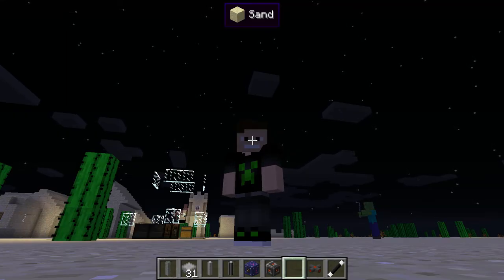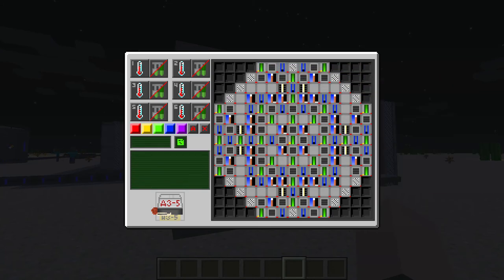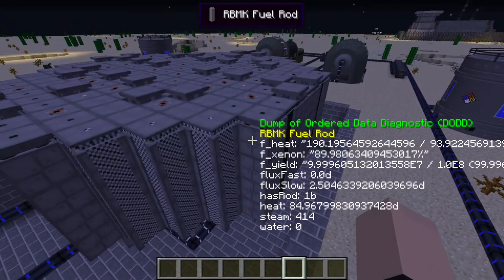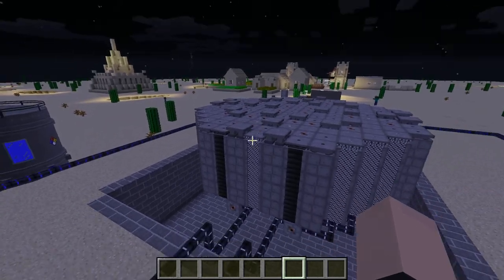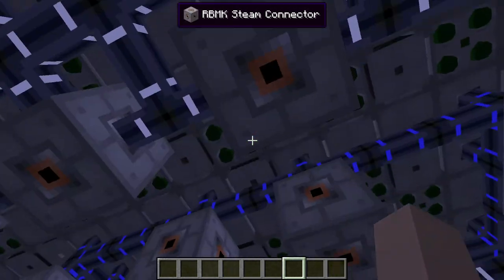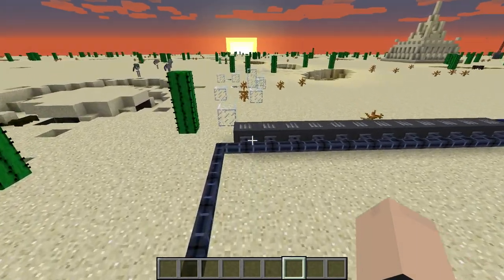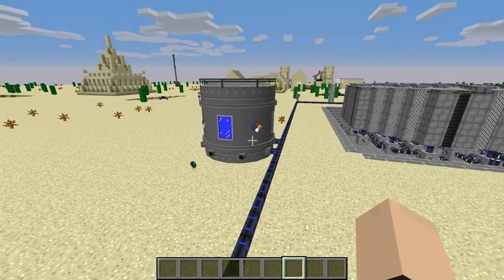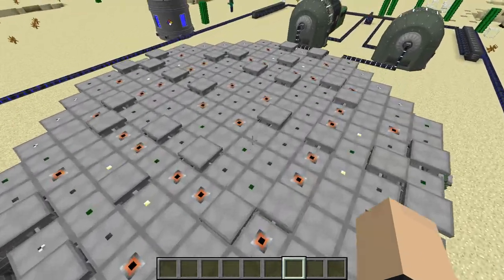Chernobyl Reactor Cooling System Concept